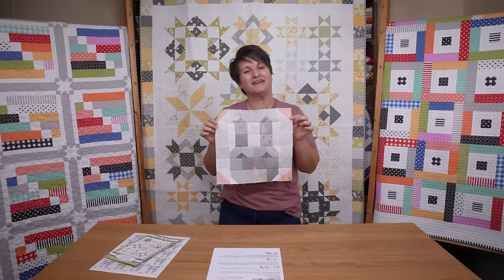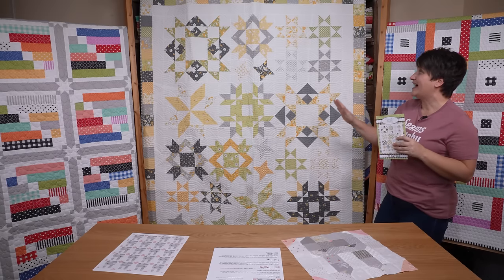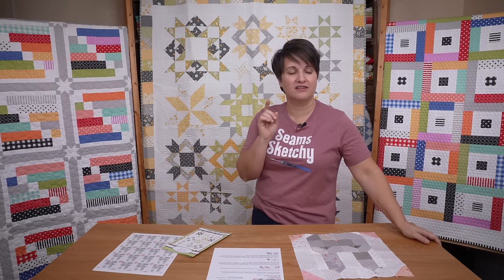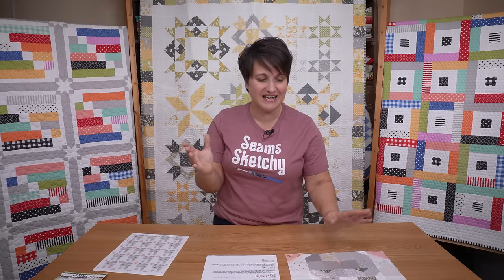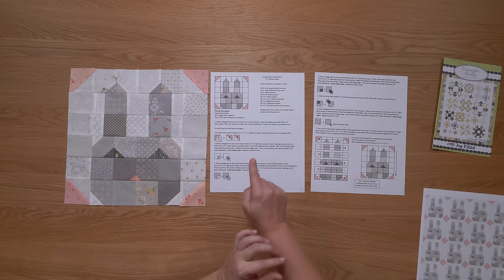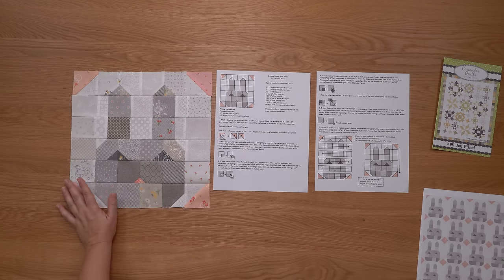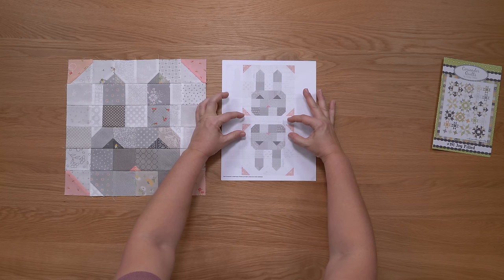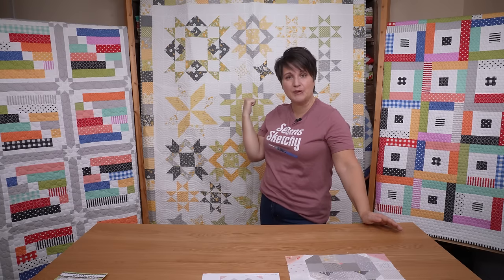A FREE Scrappy Bunny Quilt Block Has Hopped Into Town!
In this video, Corey shares a free, scrappy bunny quilt block pattern with all of you. Plus, she chats about her March 2024 pattern of the month.